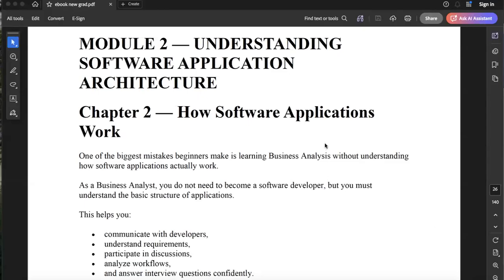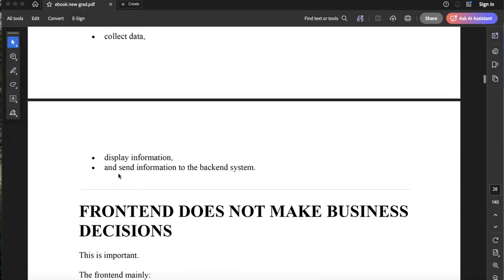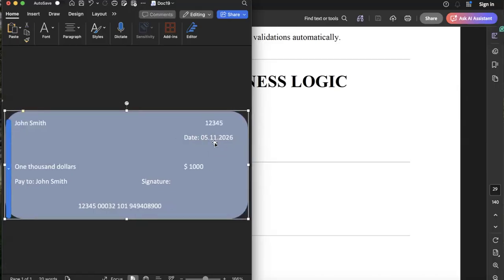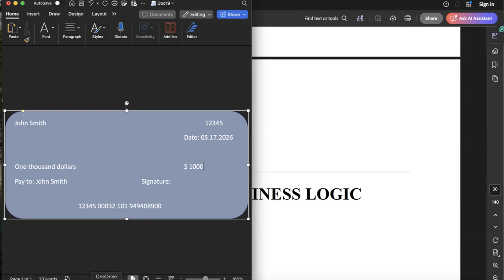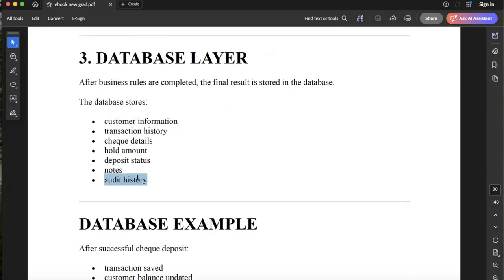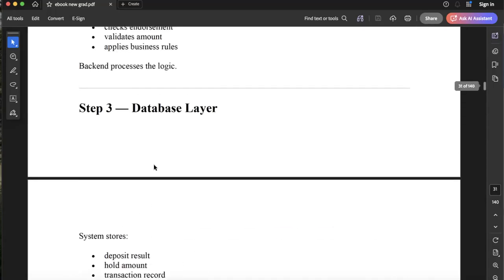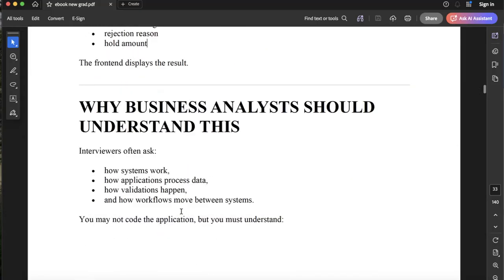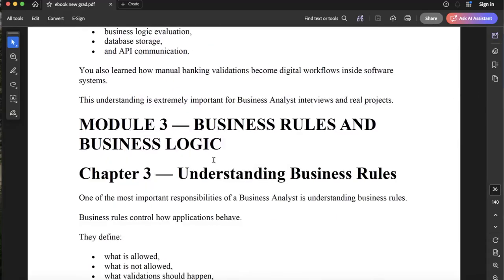Understanding Software Applications for Freshers & New Graduates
Welcome to Module 2 of the Business Analyst Training Series.

In this beginner-friendly module, you will learn how software applications actually work inside real IT projects. This lesson is specially designed for:
• freshers,
• new graduates,
• non-technical learners,
• career switchers,
• and aspiring Business Analysts.
Many beginners struggle during interviews because they understand theory but do not understand how applications process data behind the scenes. This module explains software architecture in very simple language using real banking examples.
In this video, you will learn:
• Frontend Layer (User Interface)
• Backend / Business Logic Processing
• Database Layer
• APIs and System Integrations
• Real Banking Workflow Examples
• Cheque Deposit Application Flow
• Business Rules and Validations
• How Systems Communicate
• How Data Moves Through Applications
• Role of a Business Analyst in Software Projects
This training is perfect for:
• Business Analyst freshers
• New grads entering IT
• QA beginners
• Product Analyst beginners
• Banking domain learners
• Anyone preparing for BA interviews
Real project concepts explained in simple English.
By the end of this module, you will understand:
• how applications work,
• how frontend and backend interact,
• how databases store information,
• and how Business Analysts participate in software delivery projects.
• user stories,
• Agile,
• Jira,
• banking projects,
• APIs,
• software workflows,
• SDLC,
• and interview preparation.